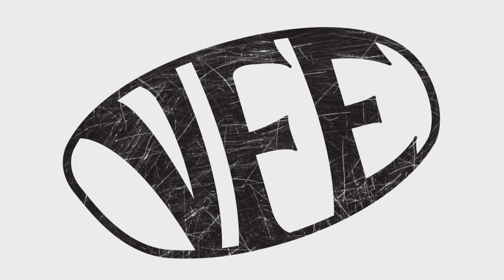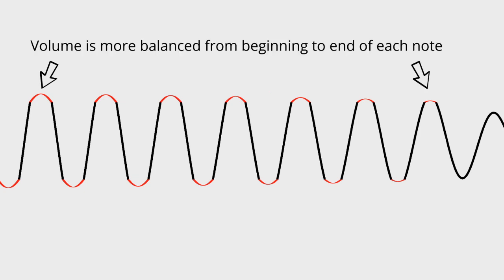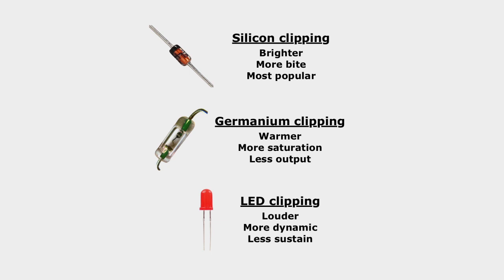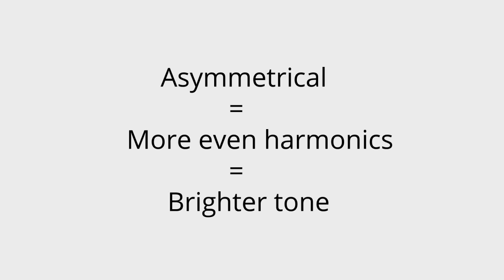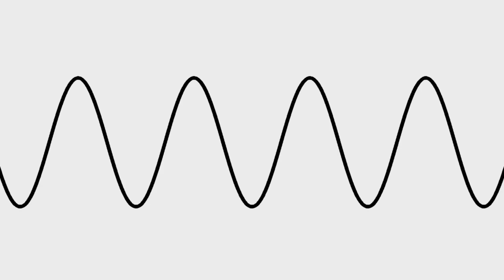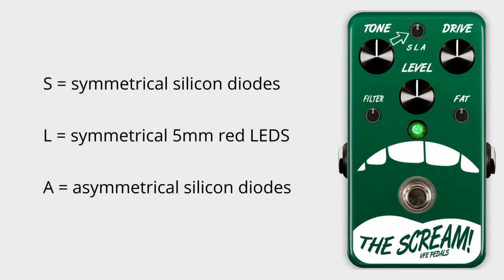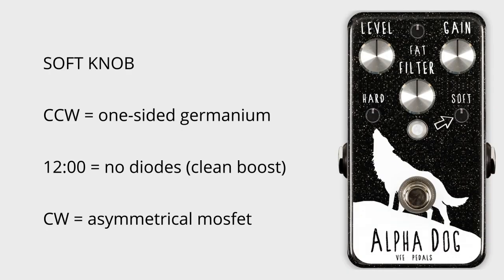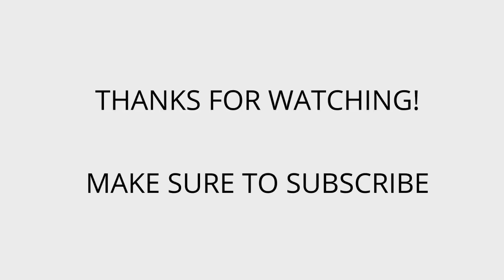VFE Pedals Variable HCC technology explained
This video explains our unique variable HCC technology, which lets the player fine tune the amount of compression and harmonic character of their tone. Learn more about our products at vfepedals.com.

Quick links:
0:14 - How distortion works
0:57 - What is HCC?
2:40 - How does HCC work?
4:07 - Demo clips
4:38 - The Scream clips
6:34 - Alpha Dog "Hard" clips
8:10 - Alpha Dog "Soft" clips
9:38 - Fiery Red Horse clips

Guitar - Schecter C-1 Elite (bridge pickup)
Amp - Mesa Boogie Mini Rectifier (clean channel)